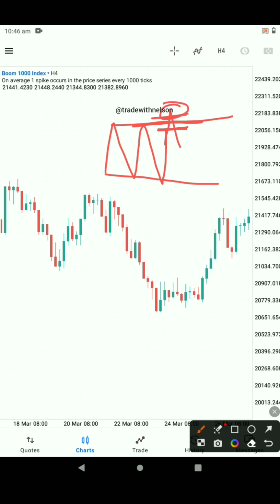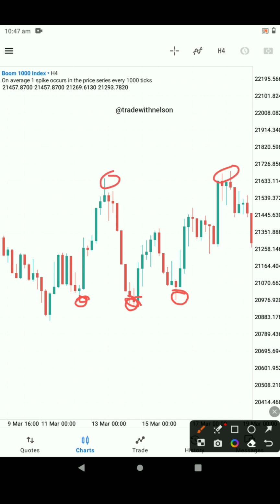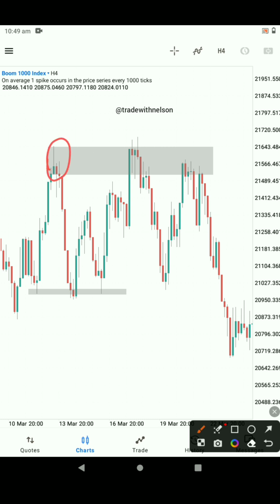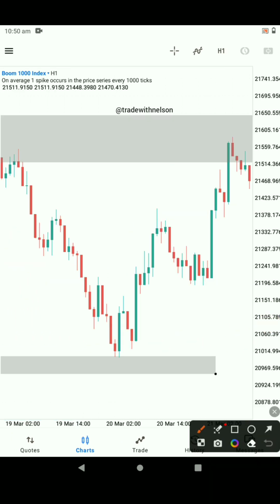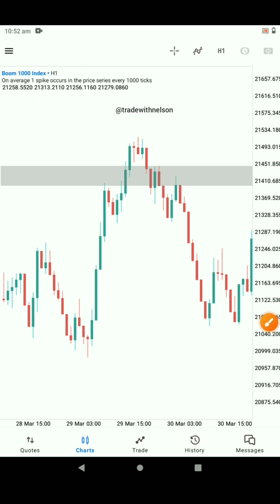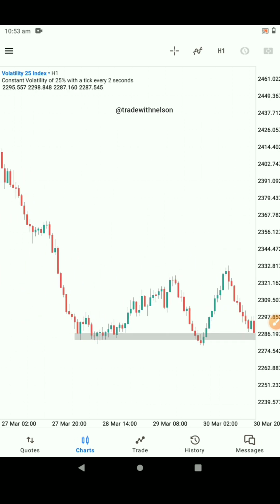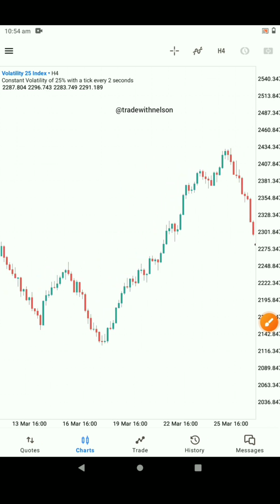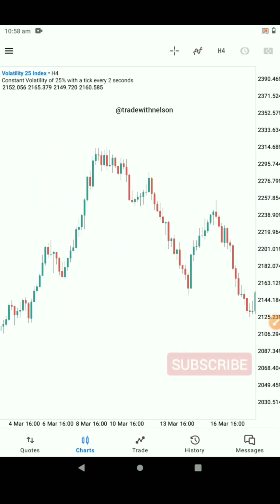No Indicator ADVANCE PRICE ACTION Strategy Boom & Crash Vix 25/75 Index FULLY EXPLAINED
How To Use ADVANCE SUPPORT and RESISTANCE Strategy to trade Boom & Crash Vix 10/25/50 Index PRICE ACTION COMPLETE COURSE

How To Use ADVANCE SUPPORT and RESISTANCE Strategy Boom & Crash Vix 25/10 Index PRICE ACTION COURSE